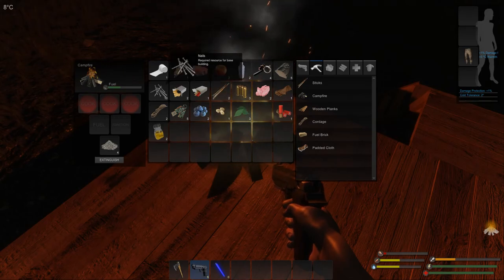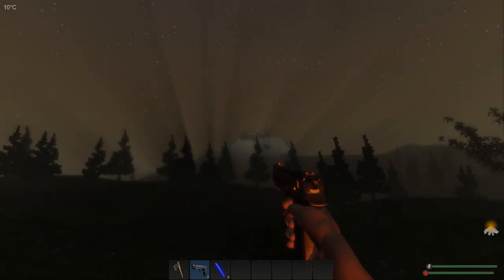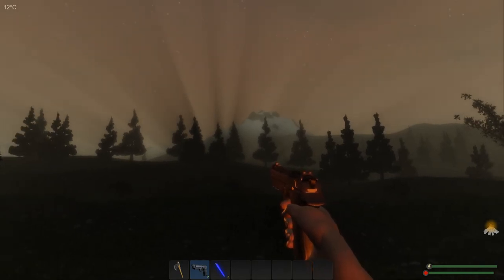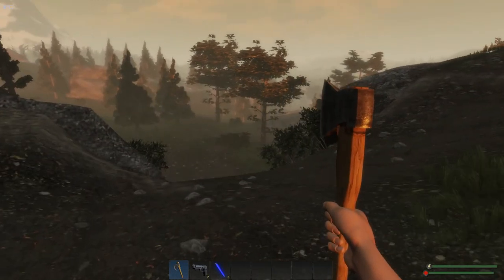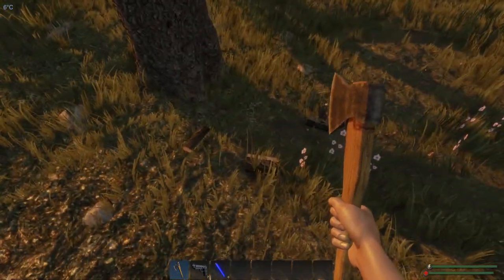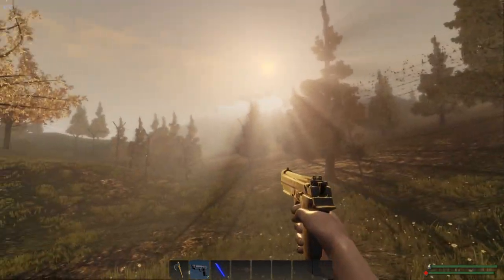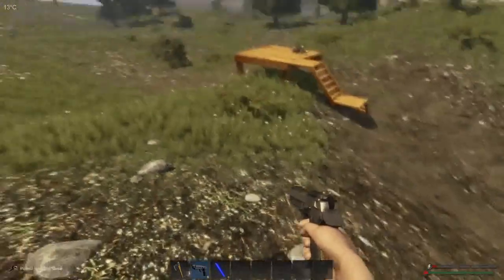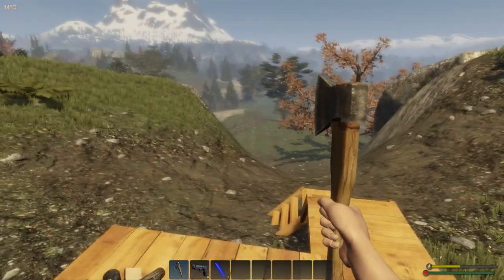Let's Play Subsistence Season 1 Episode 4 - Crates, Dead Chicken, No Matches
Let's Play Subsistence
Season 1 Episode 4 -
Crates, Dead Chicken, No Matches

Subsistence is a sandbox, first person, open-world survival game (currently only singleplayer, with multiplayer in development). Struggle to build a base and gear-up in the hostile environment. Defend yourself from wildlife and AI hunters (who also build bases in the world).

CURRENT FEATURES:
* Single player sandbox experience (the multiplayer component is in development)
* Crafting mechanics.
* Farming.
* Animal husbandry.

The public Early Access is intended for those interested in supporting the project and participating in it's continued development. You will most likely experience balancing issues, performance issues, bugs and missing features. If you are looking for a complete gaming experience, I would recommend allowing some time before trying out the game. There are many YouTube game-plays showing the current state of game. I am the sole developer of the project, which I work on in my spare time as a passion project. I feel this is important to mention, so that those considering playing the game can make a more informed purchase decision.

GOALS OF THE PROJECT:
The aim is to integrate the kinds of base-resource micro-management typically found in RTS titles, into a boots-on-the-ground shooter. Each base has an underlying economy of power and raw materials that must be maintained and expanded in order to rise in dominance. The focus is not of primitive survival (although there are many elements during the early-game), but instead a focus on the base, its security, technology and resources.

Early Access : This game is in its beginning stages and may or may not ever be a finished product. You may experience troubleshooting issues or have a flawless experience. Please use caution when purchasing and review as many forums and videos about the game as possible. Keep an eye on how often the developer stays engaged with a game and you will have a keen sense on where it is going. With that said I am running this on a humble machine and it looks the way it does, any crafting game can provide hours of entertainment